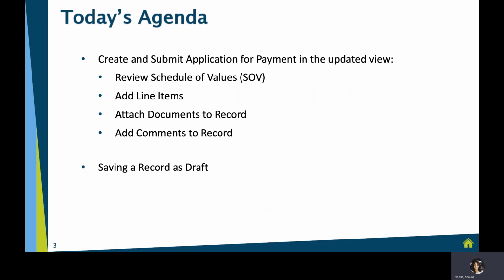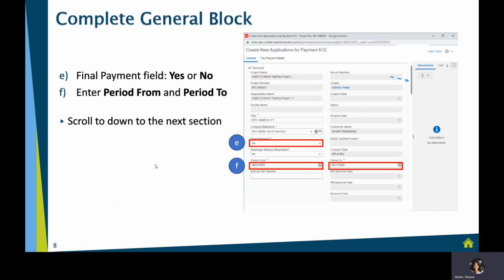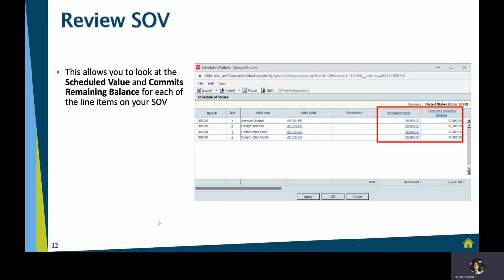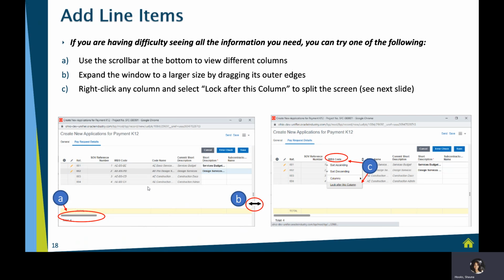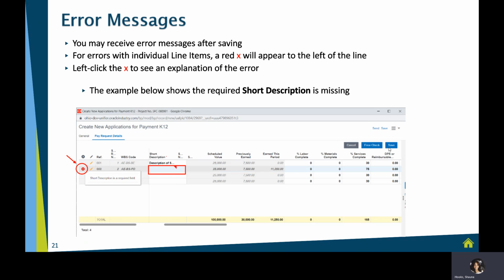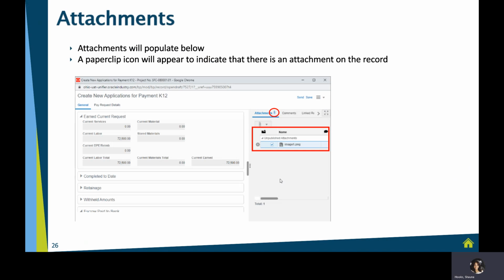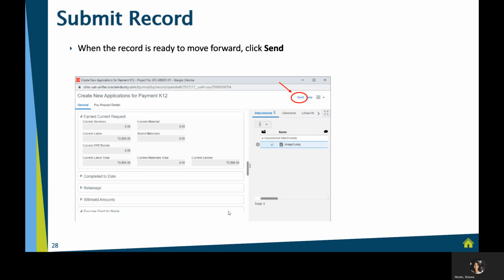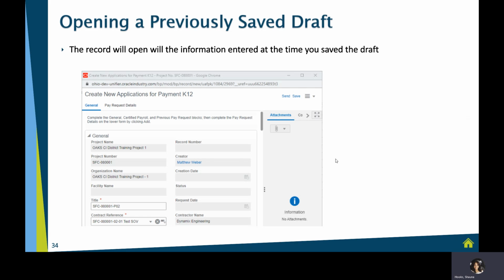Create Application for Payment Professional Service Providers